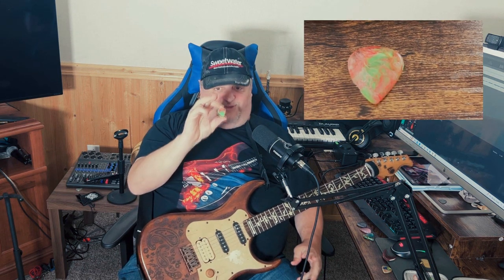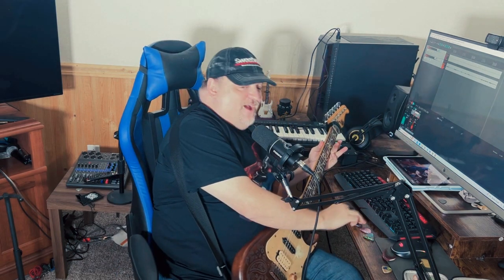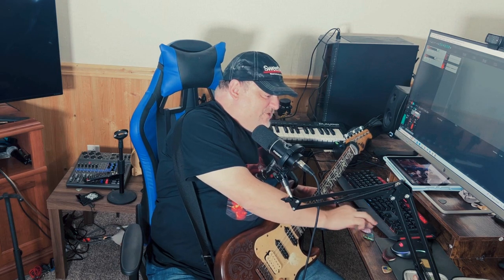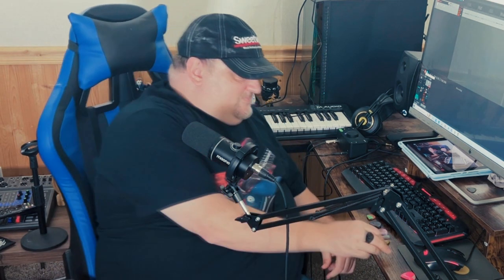My Favorite Guitar Pick Jaketto + Free Giveaway!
Hey, guitar enthusiasts! In this exciting video, we dive into the world of Jaketto guitar picks and explore why they're a game-changer for every guitarist out there.

In this video, we explore the unique features of Jaketto picks, including their ergonomic design, comfortable grip, and enhanced playing experience. We'll also delve into their exceptional tonal qualities and how they can enhance different playing styles and genres.

I'm thrilled to announce a fantastic giveaway where you can win your very own Jaketto guitar pick for free! To enter, simply follow these steps:

That's it. I'll randomly pick a winner from the comment section so if you're the only comment your chances are 100% 😂